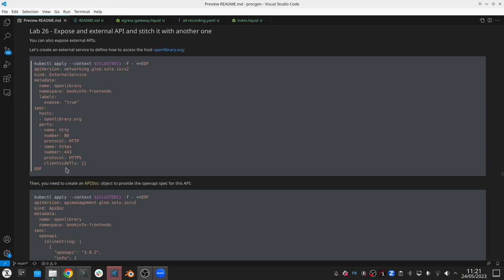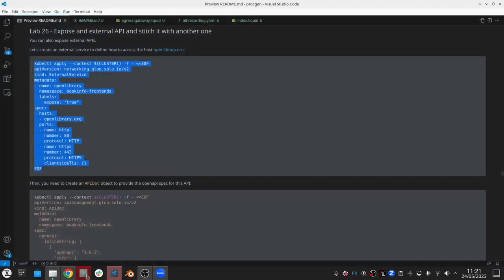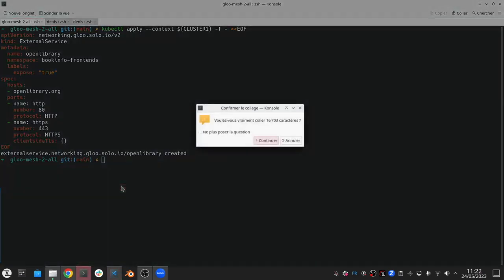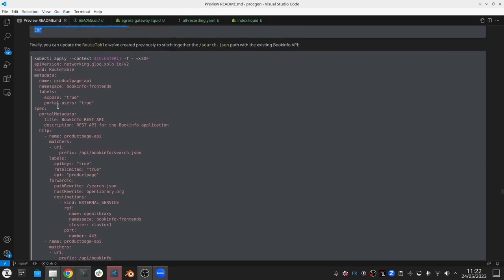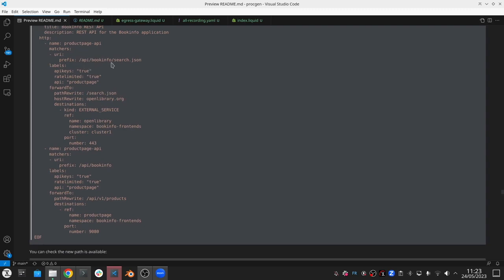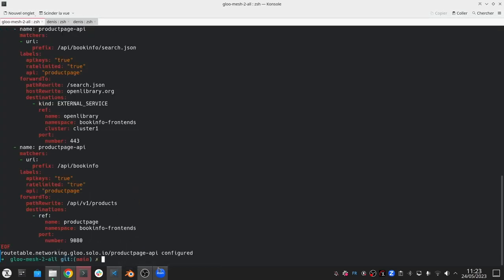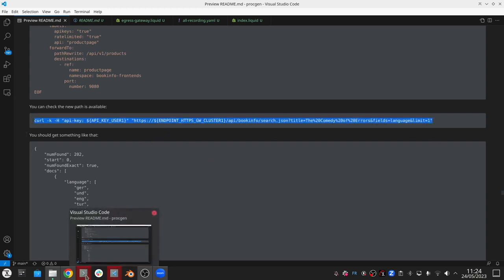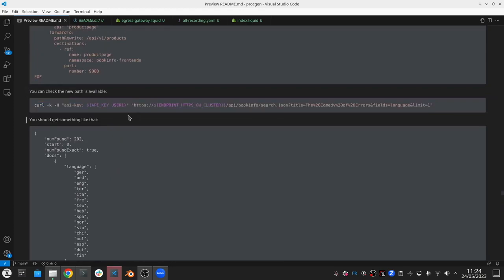Unifying APIs: A Guide to Creating and Exposing External Services with Gloo Gateway and Istio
📺 Welcome to our latest video! In our previous episode, we tackled the creation and exposure of a product page API within a Kubernetes cluster. Today, we're diving even deeper into the world of API management. We'll demonstrate how to expose an external API, which might be hosted on a VM, and in this case, it's powered by openlibrary.org. However, the techniques we'll cover apply to any API, whether internal or external, running on a virtual machine.

🚀 In this episode, we'll cover the following key topics:

1️⃣ Creating an External Service:
We'll show you how to create an external service and how Gloo can translate it into Istio service entry objects. Unlike our previous video where we automatically discovered the API docs, this time we'll create the API documentation manually and embed it within an API doc object. Plus, we'll add the ability to fetch this documentation from a URL, ensuring it stays up-to-date.

2️⃣ Unifying APIs:
Instead of exposing the external API as a standalone entity, we're going to take a more exciting route. We'll update the route table we've already set up so that it seamlessly stitches together the new external API with our existing ones. The end user will enjoy a unified experience with a single API - "product." However, behind the scenes, it will be backed by multiple endpoints, each with a different backend.

3️⃣ Routing Logic:
We'll delve into the nitty-gritty of routing logic. Requests to specific endpoints, like "/API/bookinfo/Json," will be handled by the external service from openlibrary.org. Gloo will work its magic by rewriting hosts to the path, making it seamless. Everything else, except for this specific prefix, will be provided by the previous product page service.

4️⃣ Object Reordering:
We'll showcase the power of object reordering. If you have multiple prefixes, Gloo will automatically reorder them to prioritize the more specific ones. This ensures efficient handling of requests.

5️⃣ Testing the Integration:
Of course, we'll demonstrate the integration in action. With the right API key, we'll perform a curl request to search for a book, "Comedy of Errors," within the product page service. You'll see how the open library API seamlessly provides information about the available languages for this book.